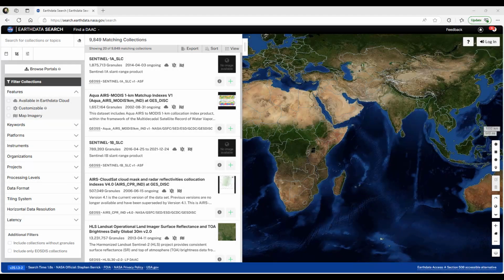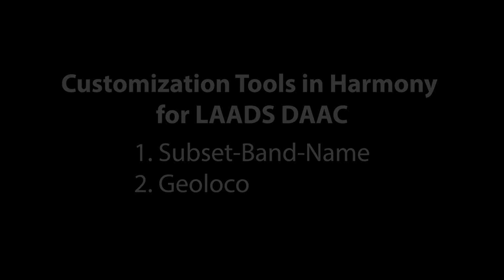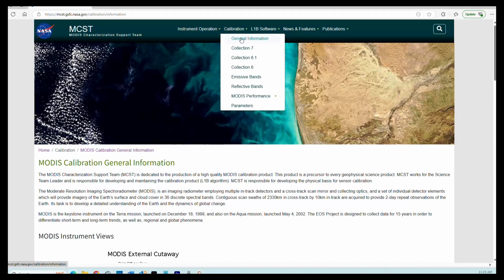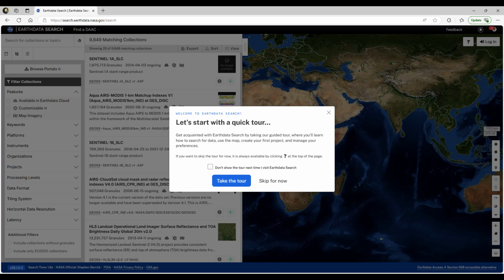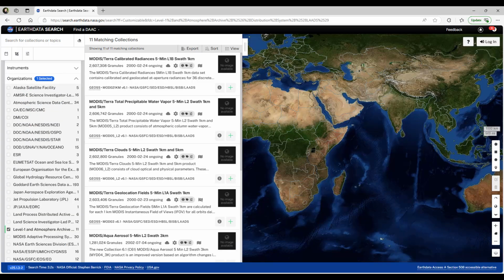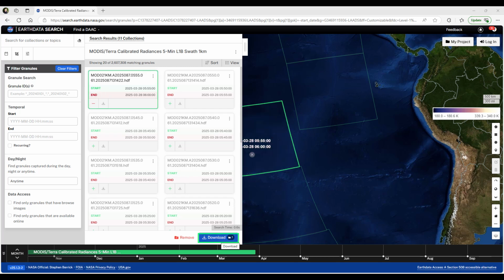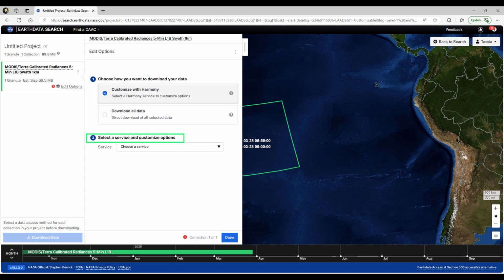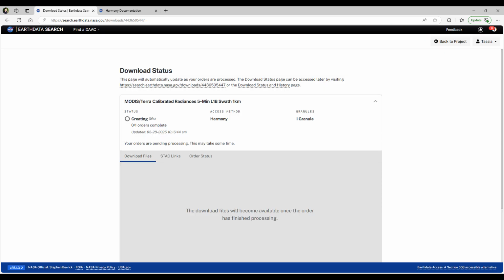Using Harmony Tools in Earthdata Search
NASA's Earthdata Search includes options for customizing datasets prior to downloading. In this video tutorial, learn how to conduct temporal, spatial, and variable subsetting data customizations for select data products at NASA's Level-1 & Atmosphere Archive and Distribution System Distributed Active Archive Center (LAADS DAAC) using Harmony.